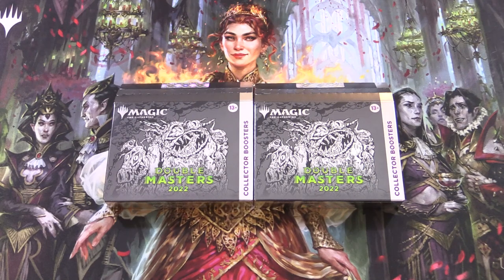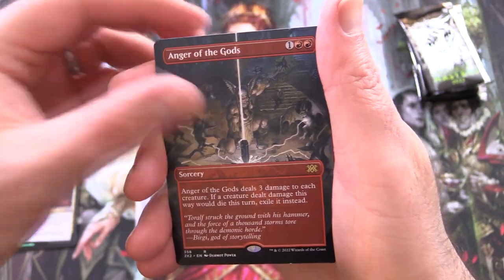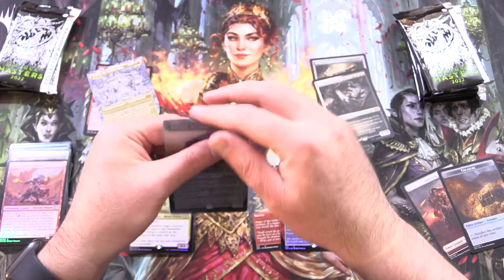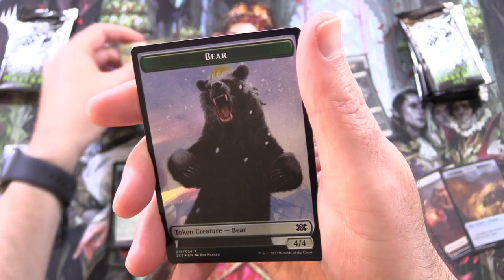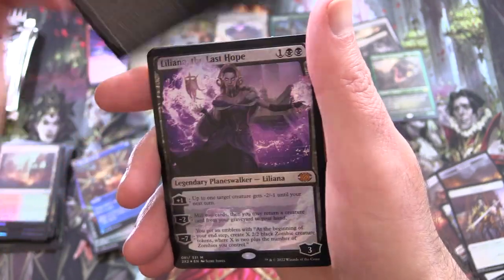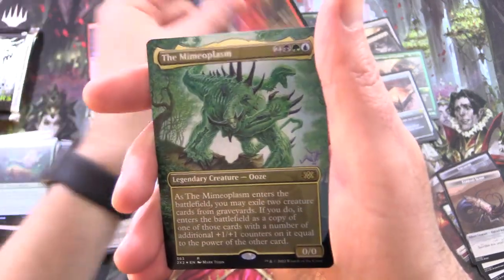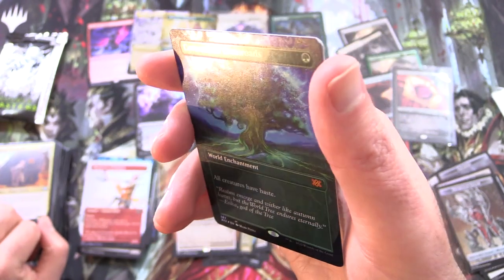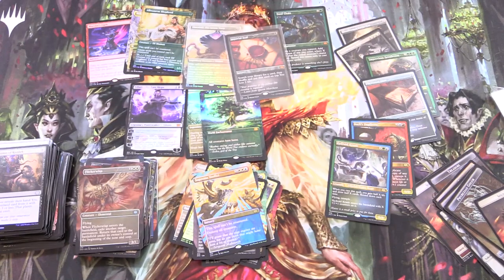EPIC PULLS! Double Masters 2022 Collector Boosters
Unpacking two more Collector Booster boxes of Double Masters 2022 Magic: The Gathering cards.